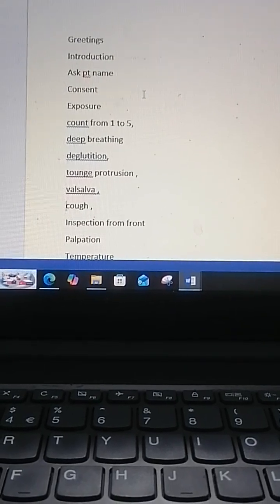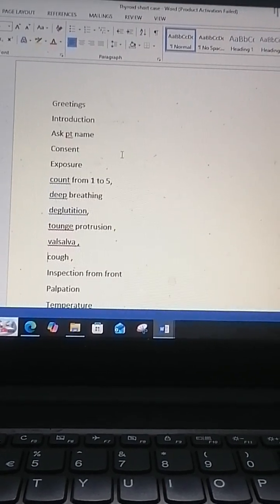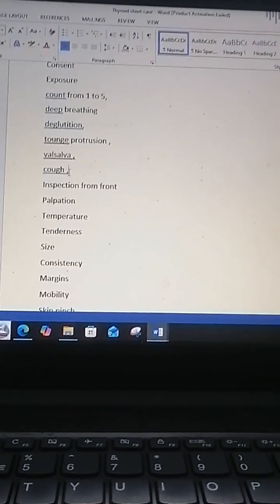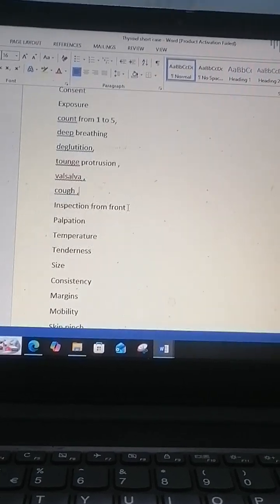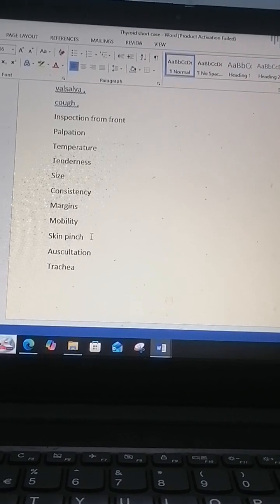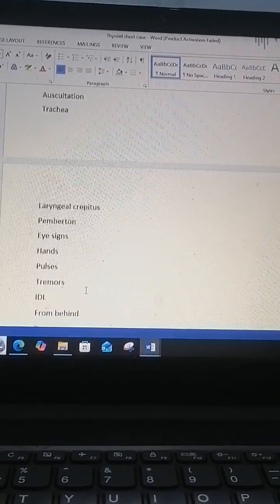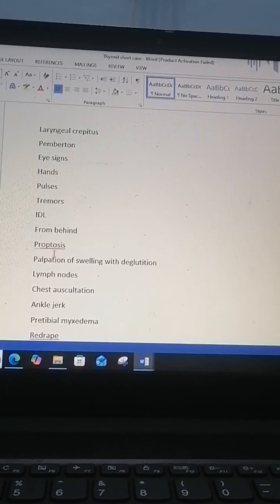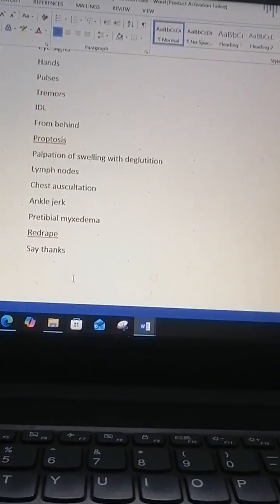Thyroid Examination Steps